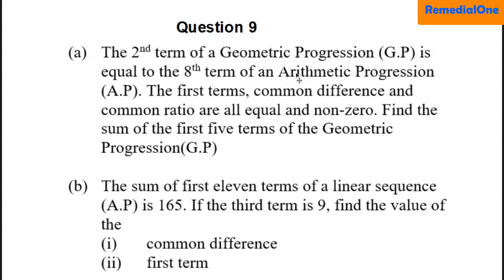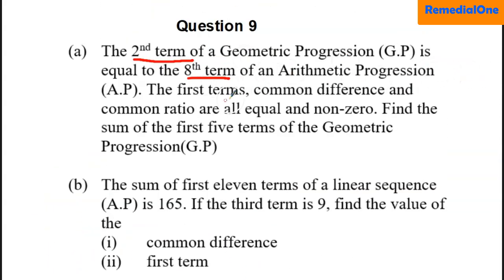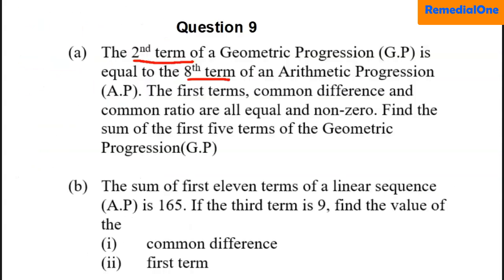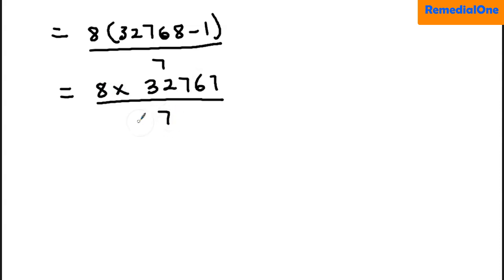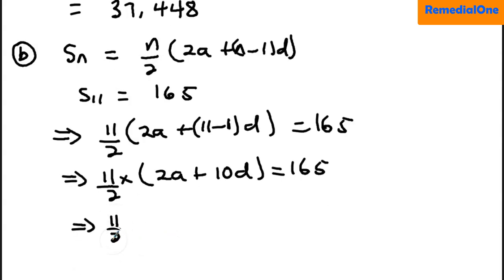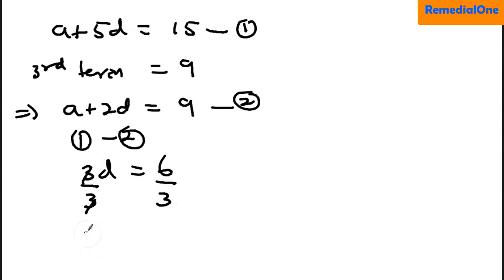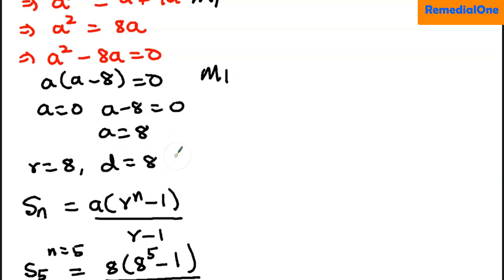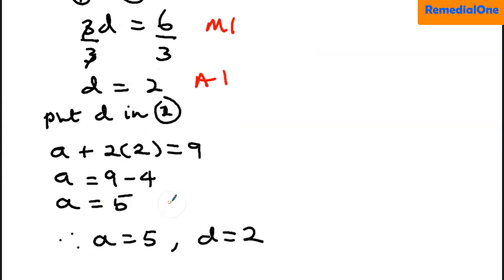WASSC|Elective Math||Question 9| Sn= a(r^n -1)/r-1